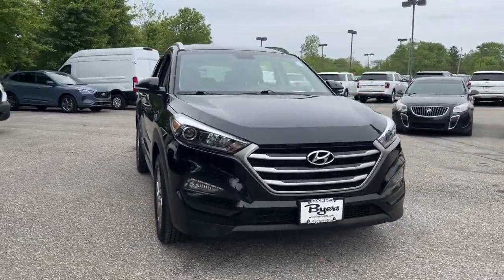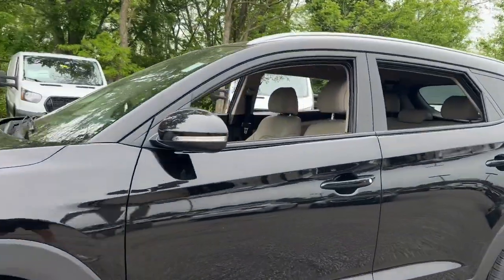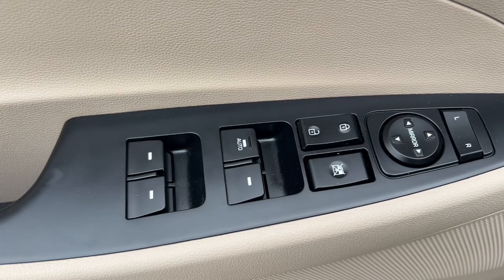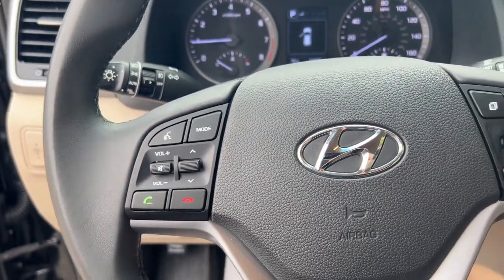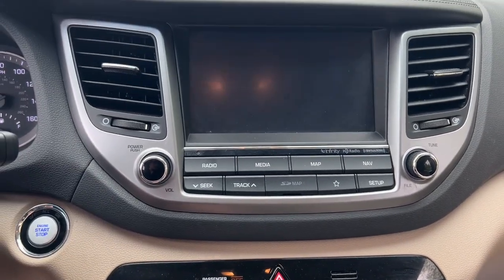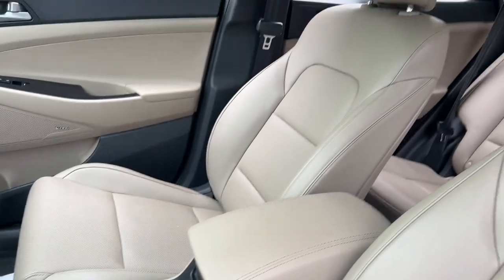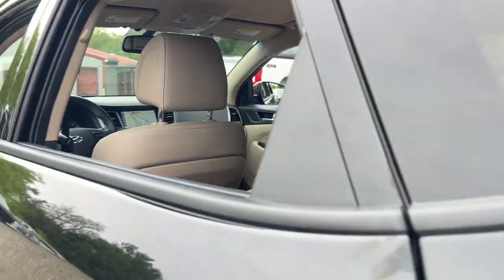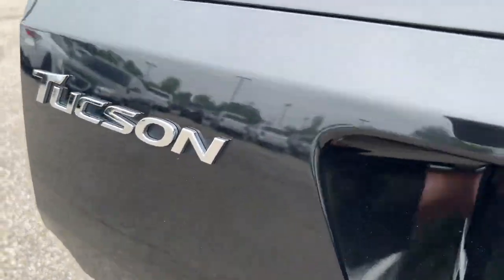2018 Hyundai Tucson Delaware, Powell, Marion, Sunbury Marysville F95725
Black Noir Pearl Used 2018 Hyundai Tucson SEL Plus available in Delaware, Ohio at Byers Ford. Servicing the Marysville, Powell, Marion, Sunbury, OH area.

Byers Ford
1101 Columbus Pike

2018 Black Noir Pearl Hyundai Tucson 4D Sport Utility SEL Plus 2.0L DOHC FWD brbrLOW LOW MILES! VERY WELL MAINTAINED! brbrThis Hyundai Tucson has many features and is well equipped including Leather Seats Heated Seats Blind-Spot Monitors Navigation System Touchscreen Controls Backup Camera Keyless Access with Push Button Start Automatic Headlights Apple CarPlay Android Auto Bluetooth Hands-Free Voice Recognition Heated Mirrors iPod/MP3 CONNECT Tow Package Multi Zone Climate Control 17 x 7.0J Alloy Wheels 4-Wheel Disc Brakes 8 Speakers ABS brakes Apple CarPlay & Android Auto Auto-dimming Rear-View mirror Automatic temperature control Brake assist Cargo Cover Cargo Net Carpeted Floor Mats Cruise Control Dual front impact airbags Dual front side impact airbags Electronic Stability Control Exterior Parking Camera Rear Four wheel independent suspension Front dual zone A/C Front fog lights Fully automatic headlights Garage door transmitter: HomeLink Heated door mirrors Heated Front Bucket Seats Illuminated entry Leather Shift Knob Low tire pressure warning Navigation System Overhead airbag Overhead console Power door mirrors Power driver seat Power passenger seat Radio: AM/FM/HD Radio/MP3/Navigation Audio System Rear window defroster Rear window wiper Remote keyless entry Roof rack: rails only Security system Spoiler Telescoping steering wheel Tilt steering wheel Tow Hitch Traction control Variably intermittent wipers.brbrOdometer is 13199 miles below market average! 23/30 City/Highway MPGbrbrbrByers Auto is family owned and operated and has been serving Central Ohio in the automotive industry since 1897. Stop by our dealership on Columbus Pike in Delaware. We have a committed and knowledgeable staff that will help you with your automotive needs. Price does not include tax title and $250 document fees. **Online pricing may require Ford Motor Credit financing and other stipulations to be met.